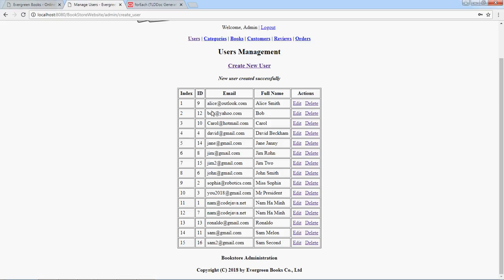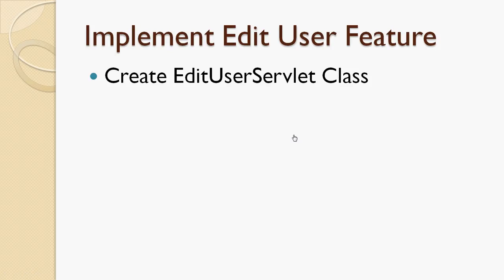Lecture 40 - Understand Requirement and Design for Edit User Feature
Understand user's requirement and technical design for the edit user feature.